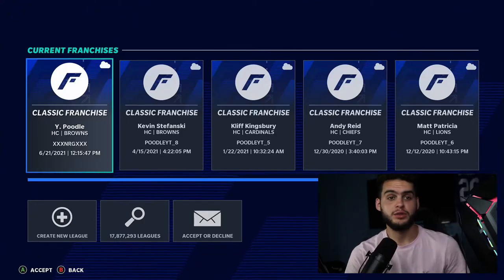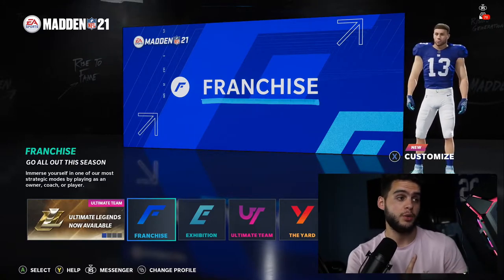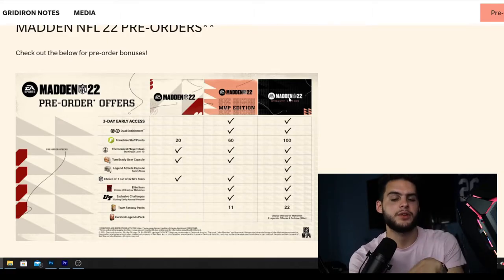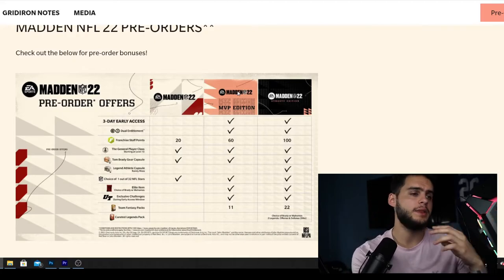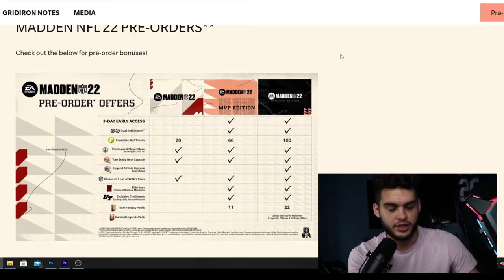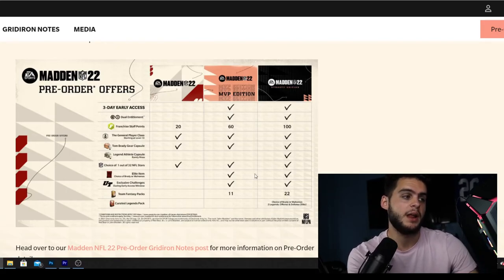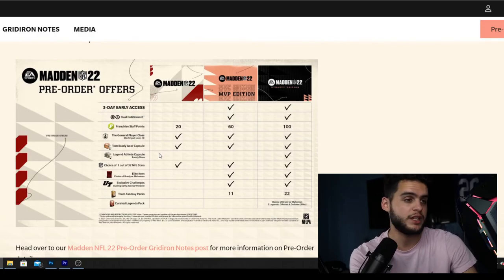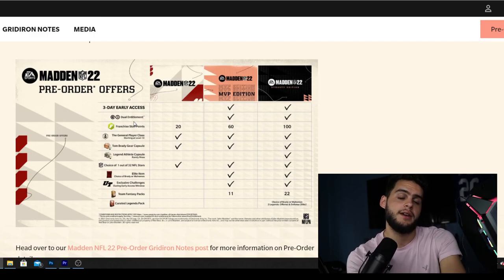THE BEST PRE ORDER EDITION OF MADDEN 22 TO BUY! WHICH IS WORTH IT? | MADDEN 22 ULTIMATE TEAM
THE BEST PRE ORDER EDITION OF MADDEN 22 TO BUY! WHICH IS WORTH IT? | MADDEN 22 ULTIMATE TEAMTHE BEST PRE ORDER EDITION OF MADDEN 22 TO BUY! WHICH IS WORTH IT? | MADDEN 22 ULTIMATE TEAM